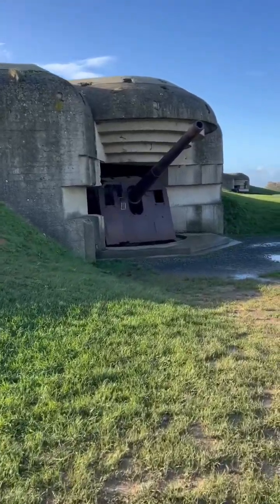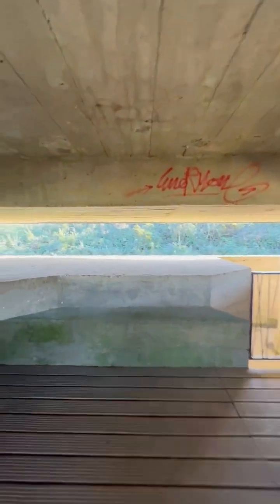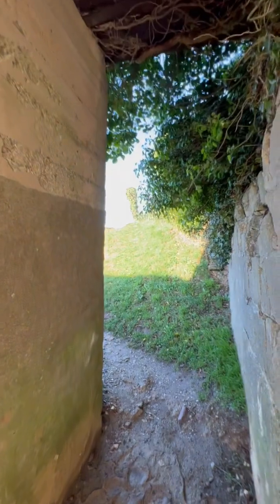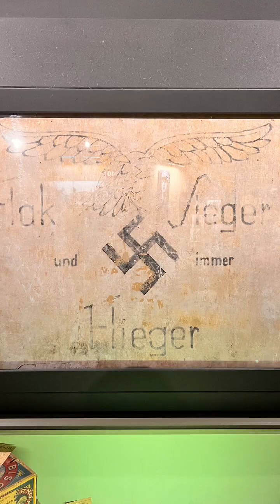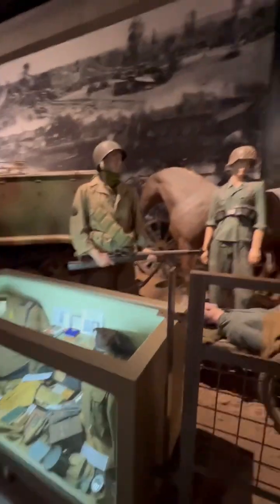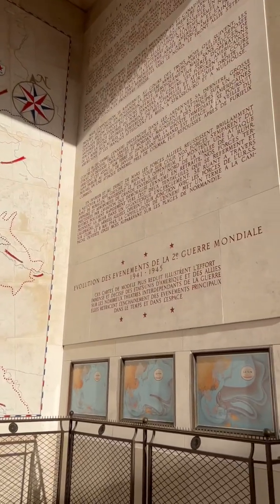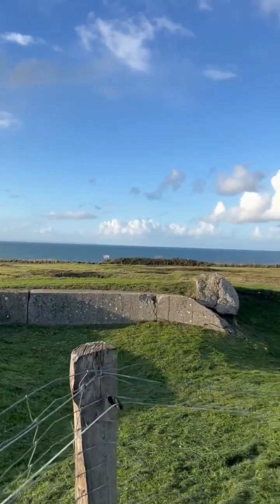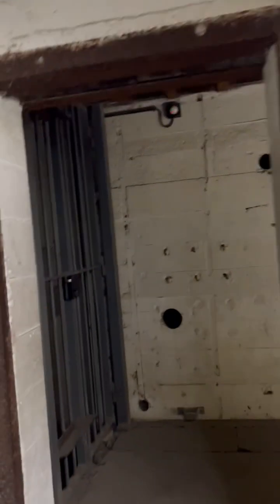France - WW2 Normandy D-Day beaches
This video encompasses visits to several locations in Normandy, France. Omaha Beach, Longues-sur-Mer, Vierville-Sur-Mert, the Overlord Museum, Point-du-hoc, and the Normandy American Cemetery and Memorial. This was a trip that I had planned years in the making. The purpose of this video is to share this day with those that have the same yearning to go here.